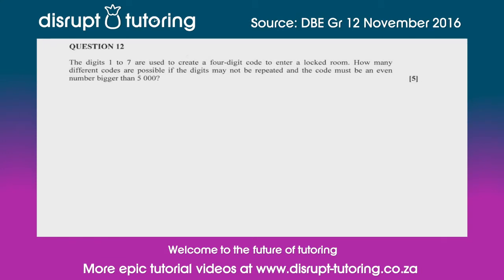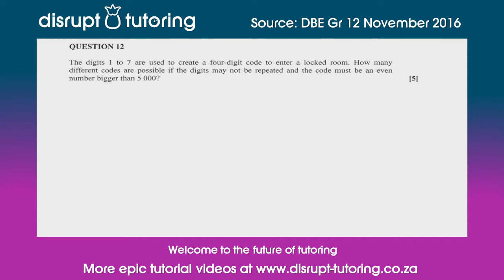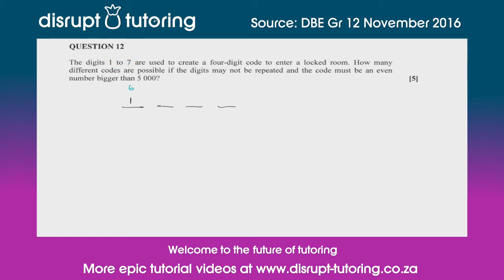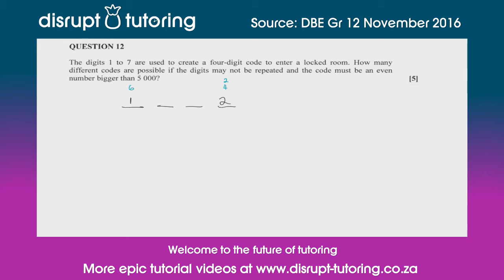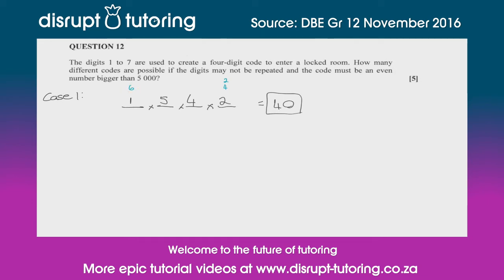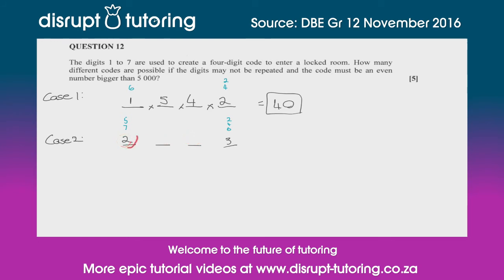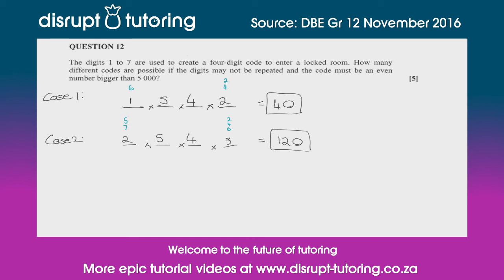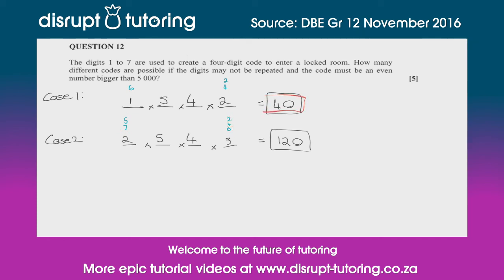#748 Counting principles - number of codes with restrictions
The question covered in this tutorial video was sourced from a learner.